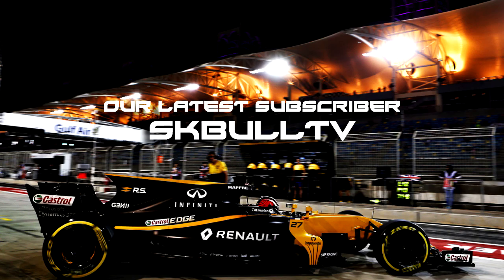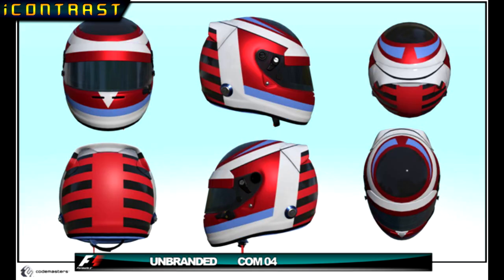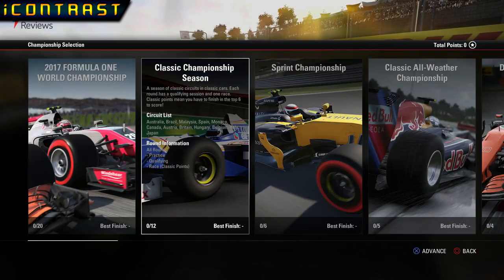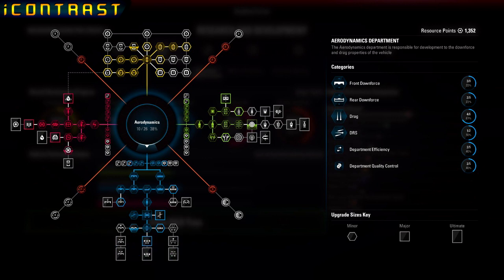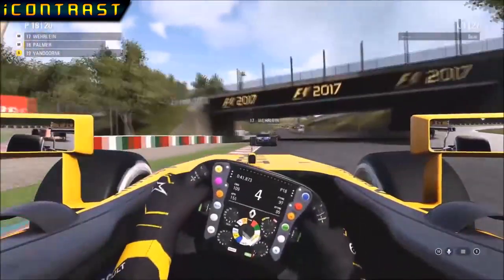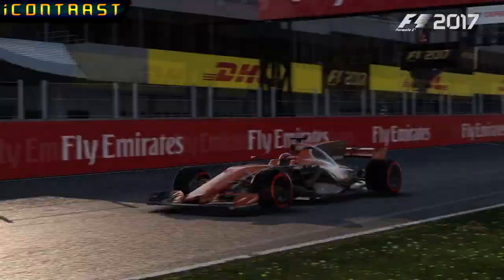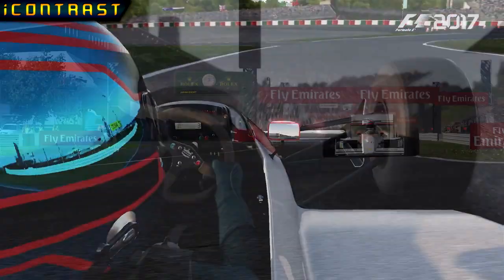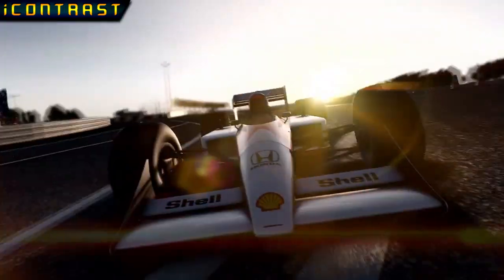F1 2017 GAMEPLAY: NEW HELMET DESIGNS & CHAMPIONSHIP MODES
This video will include a run down of all the new helmet designs released for the F1 2017 along with some of the Championship modes that will also be included in the F1 2017 game.

F1 2017 FEATURES
F1 2017 FEATURES
F1 2017 FEATURES
F1 2017 FEATURES
F1 2017 NEWS
F1 2017 NEWS
F1 2017 NEWS
F1 2017 NEWS